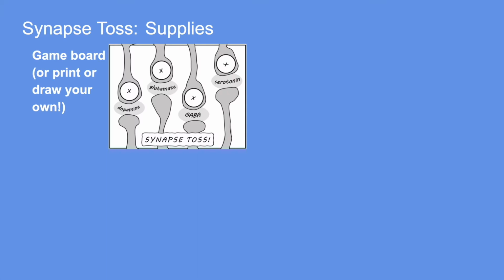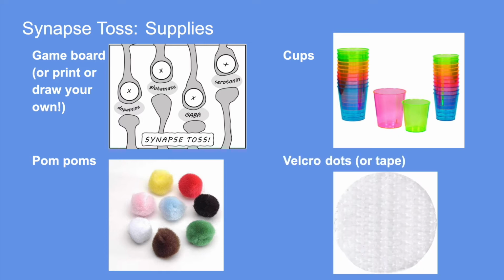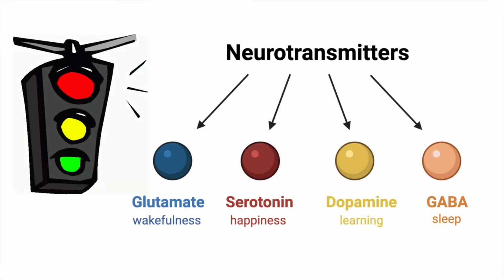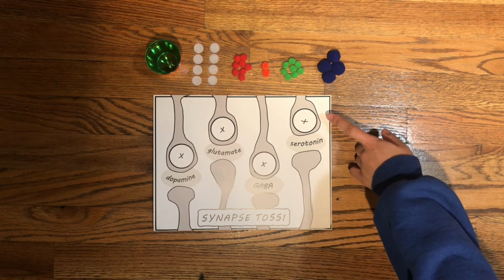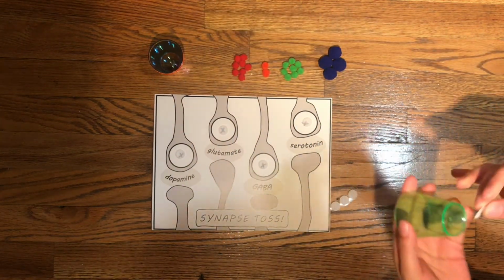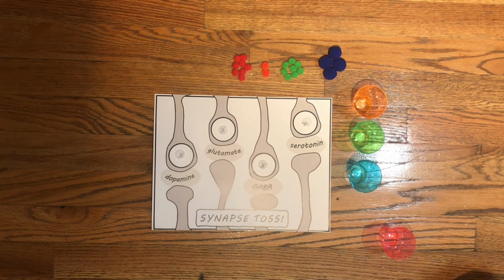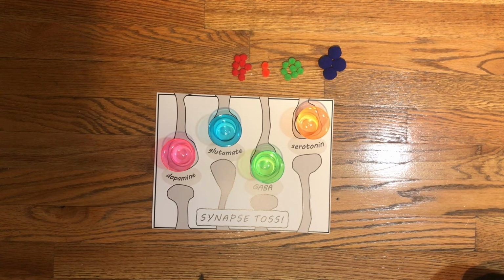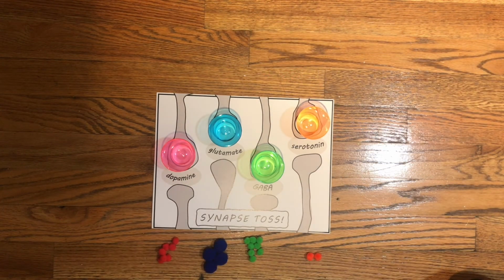Saturday Science: Home Edition - Synapse Toss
In the fifth Saturday Science: Home Edition video graduate student Briana shows you how to make a game that shows us how our neurons communicate! For full instructions, a printable game board and more fun activities, visit our web